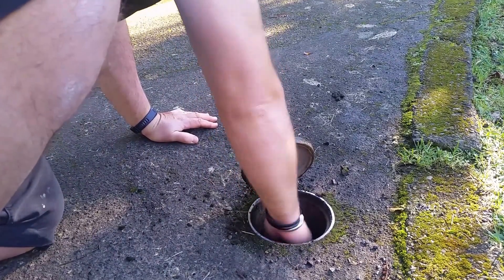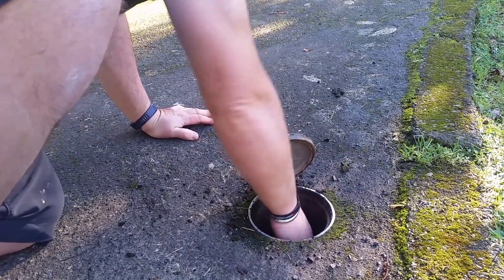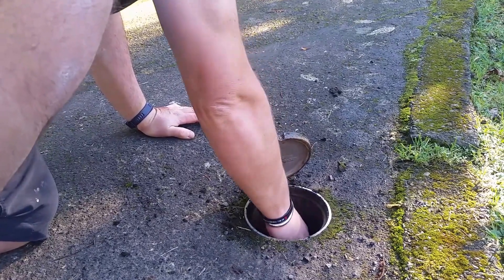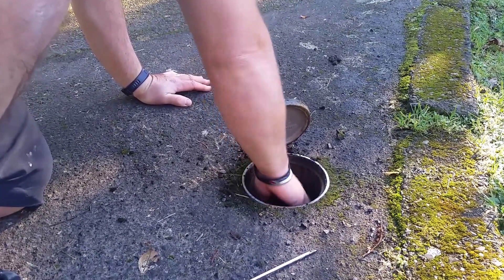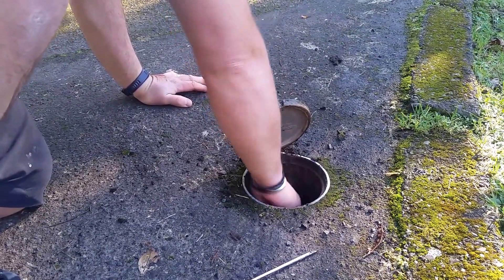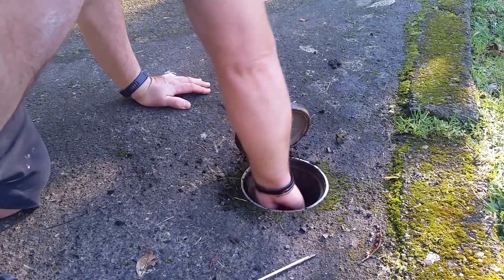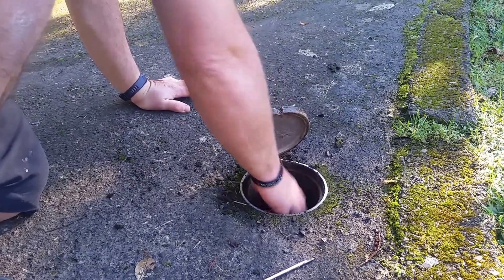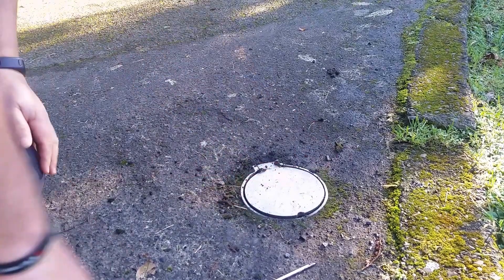How to turn off the water to your property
How to turn off the water mains to your property at the toby. In the even of  a major leak, plumbing maintenance or natural disaster you should know how to turn off the water to your property. Your toby is usually located at the boundary of your property.

For help with your gas and plumbing needs in Wellington, Lower Hutt, Upper Hutt and Porirua please